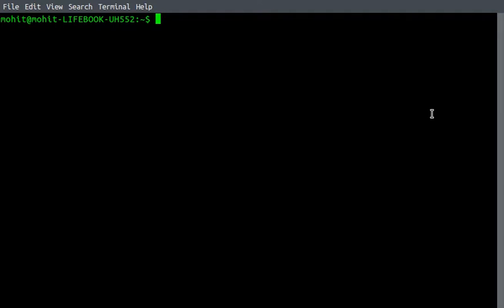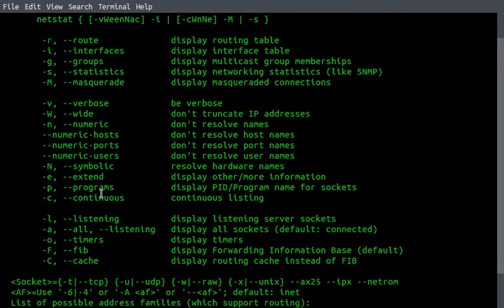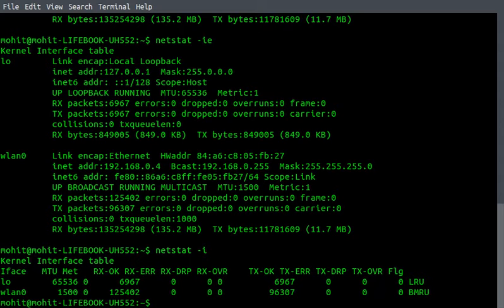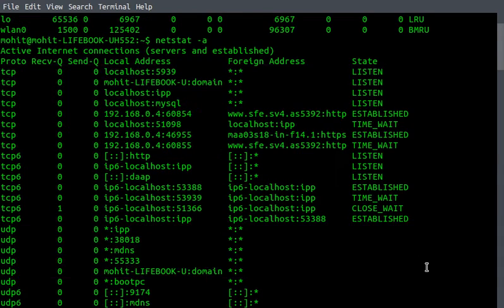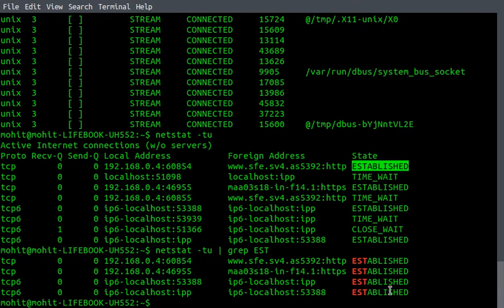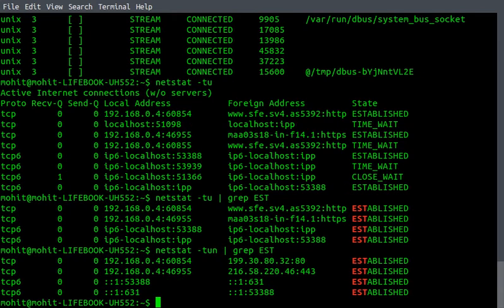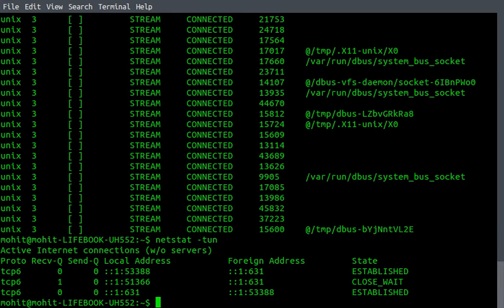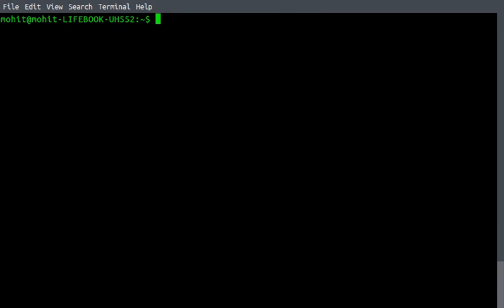Netstat Command - Tips and Tricks | Linux Videos.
The video demonstrates the basic Linux command description and demonstration for netstat command
Watch this video to see what NETSTAT is and how to use it for getting stats from your network.

1. Check all the interfaces on Linux

ifconfig
netstat -ie

2.  LIst out all connections

netstat -a

3. List only TCP or UDP connections

netstat -ut

4. Show numeric address

netstat -unt

List out only listening connections

netstat -lnt

Check out for established connections

netstat | grep EST This video is part of free Linux training project which comprises of Linux training courses

Video Timeline
00:00 - Introduction
0:42 - Help Option
1:00 - Finding your Interfaces on Linux using ifconfig
1:10 - Finding your interfaces using netstat
1:31 - Minimal view of interfaces using netstat
1:55 - Check all the connections
2:21 - How to check for TCP UDP connections
2:33 - Check only established connections
2:54 - Check only for IP addresses rather than FQDN
3:05 - Ports which are listening connections
3:44 - Check for all the IP address connections in  OPTION an

For Other videos in this series